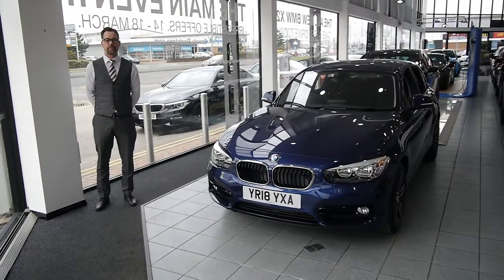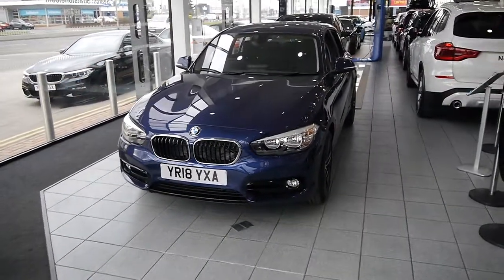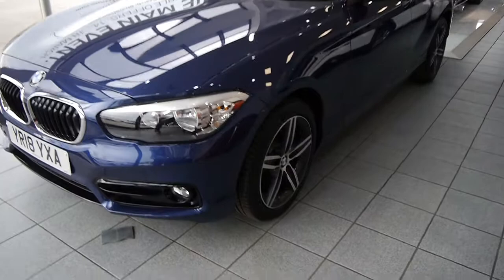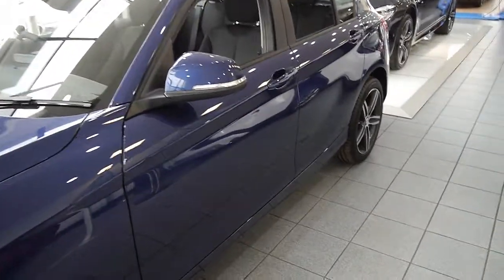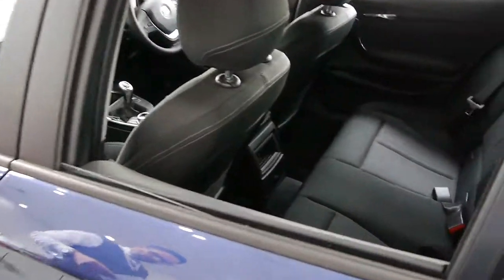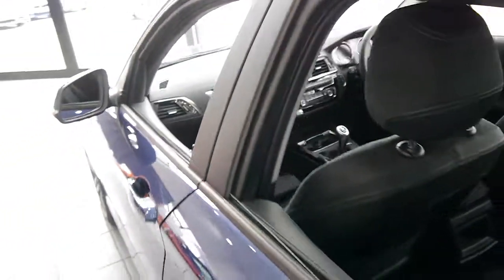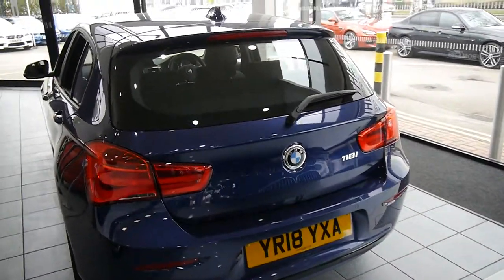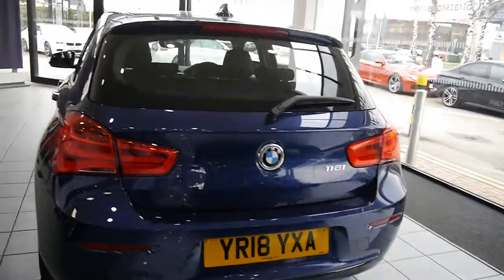BMW 1 SERIES 118i [1.5] Sport 5dr [Nav/Servotronic] U25744